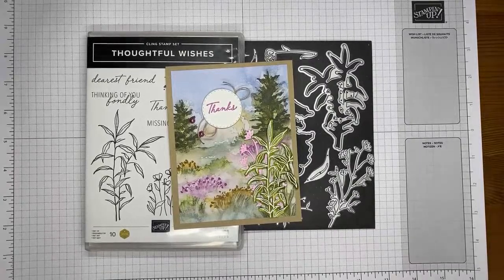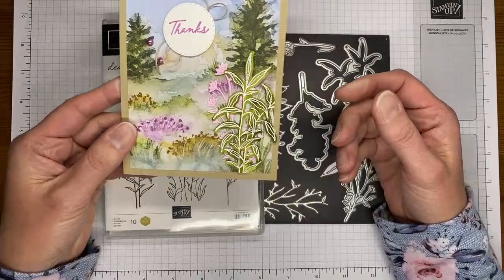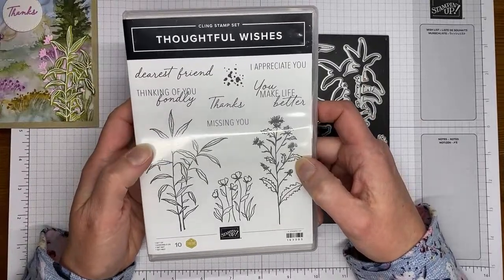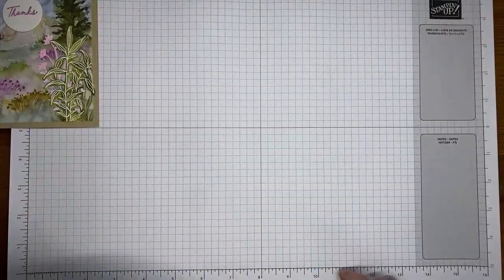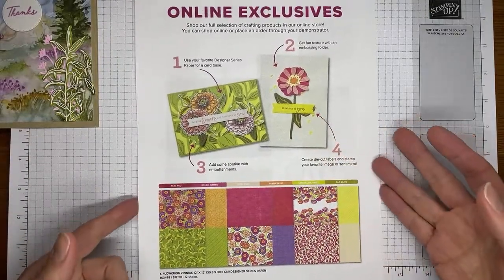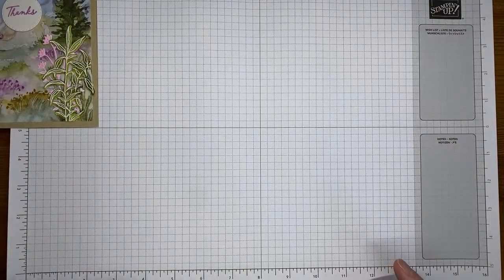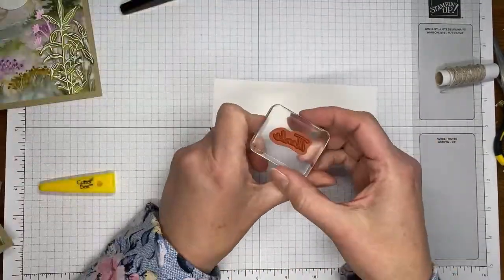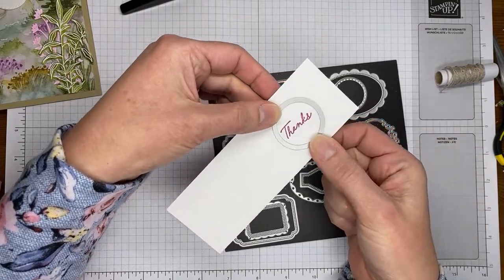Stampin’ Up! Thoughtful Wishes Thank You Card Tutorial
I show you how to create a quick thank you card with the Stampin' Up! Thoughtful Wishes stamp set bundle from the upcoming 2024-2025 Annual Catalog.